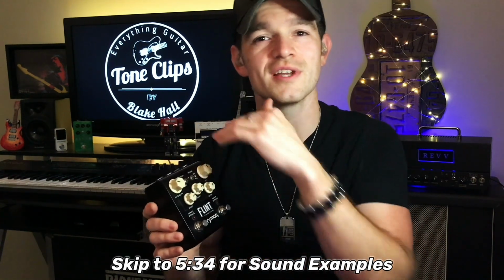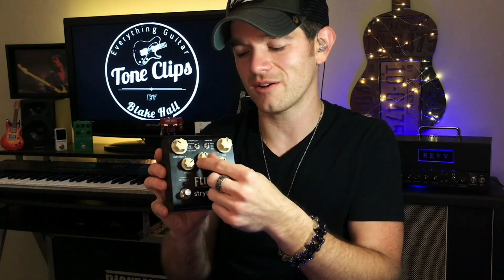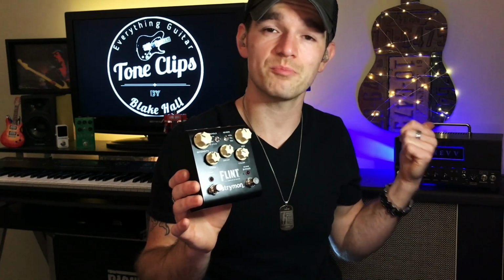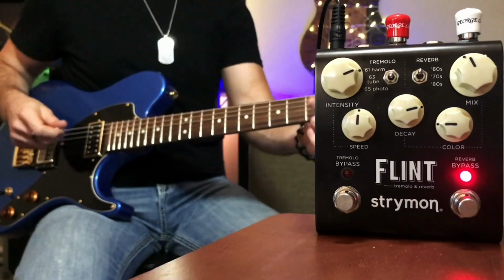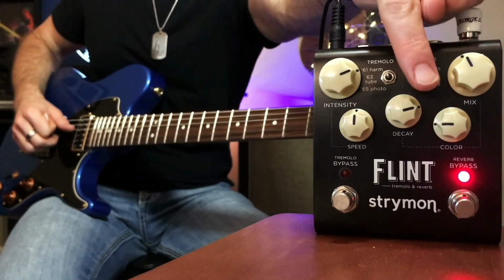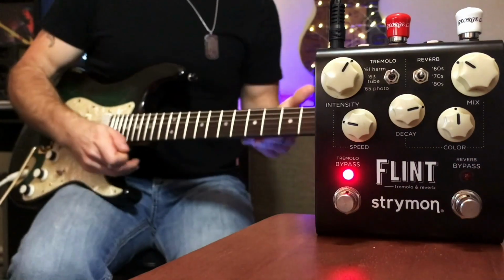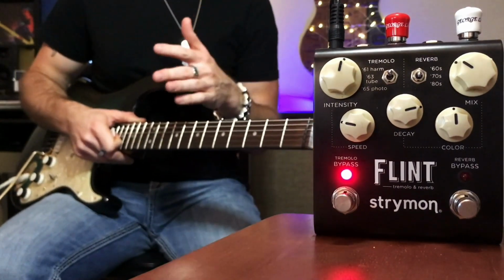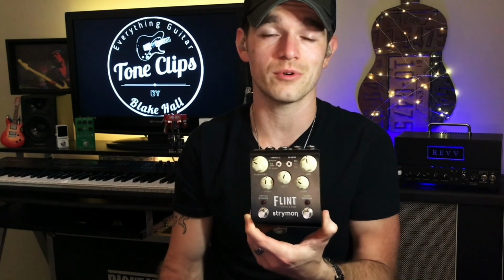Strymon Flint Tremolo and Reverb Pedal: Tone Clips by Blake Hall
In this video you to hear the Strymon Flint in the context of a song (featuring my good friend Wesley Tweed on drums), a short walkthrough of the features and layout, and sound examples outside of a mix with humbuckers and single coil sounds.

DRUMS! Links to Wesley Tweed. CHECK HIM OUT! You'll thank me later. ; )

For more Videos, Pictures, Original Music, Tour Dates, Blogs, Merchandise, Updates, Contests and more please check out my...

  - Canon SL3 Camera w/ Kit Lens

  - Extra Battery For Canon SL3 Camera

  - SanDisk 64GB Extreme Pro SD Card

The Clip On Tuner I Use...
  - Snark ST-2 Chromatic Clip-On Tuner